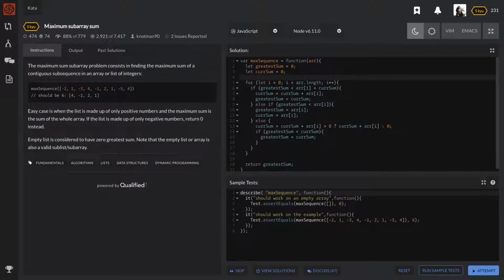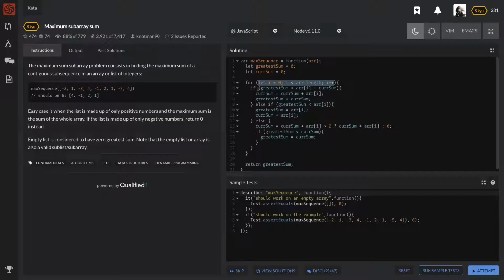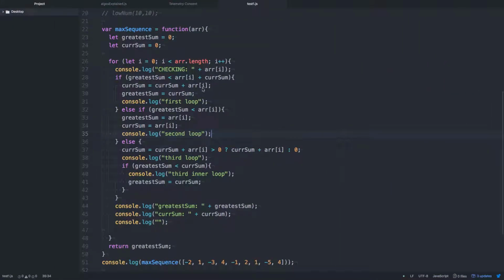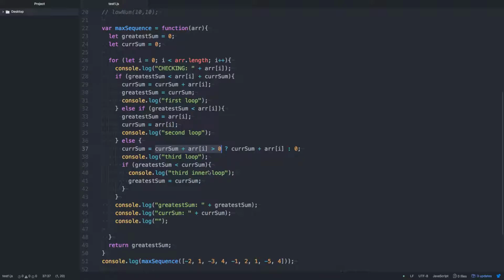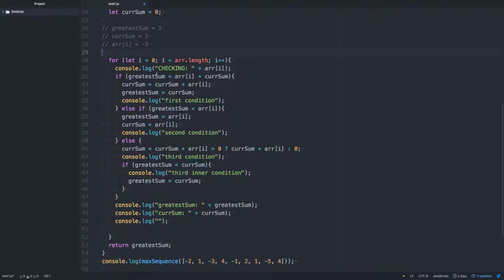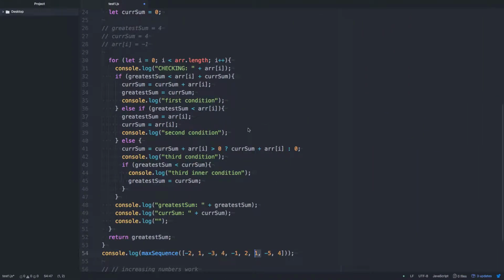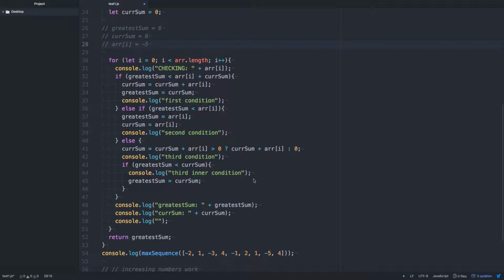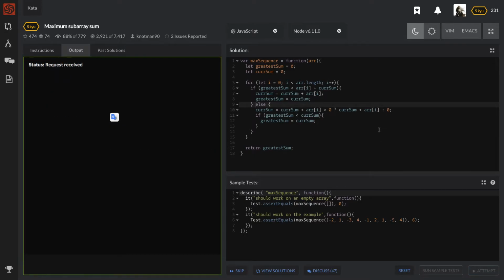Code Wars: Maximum Subarray Sum